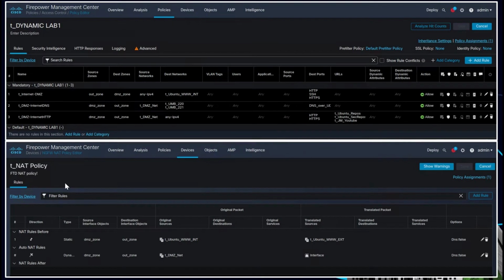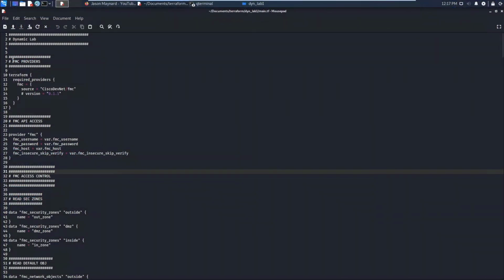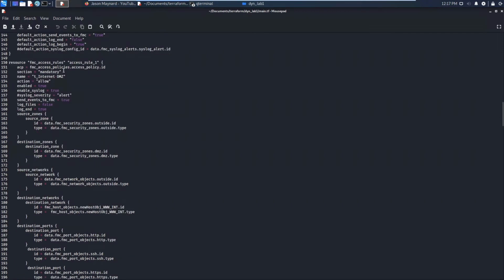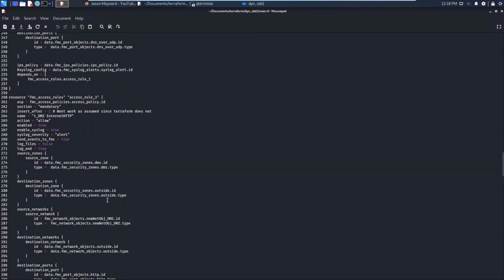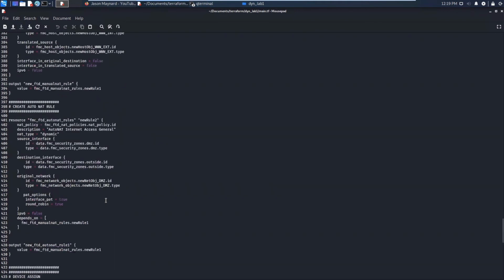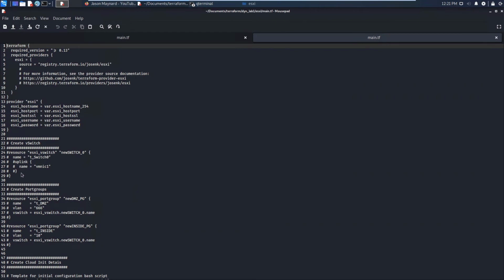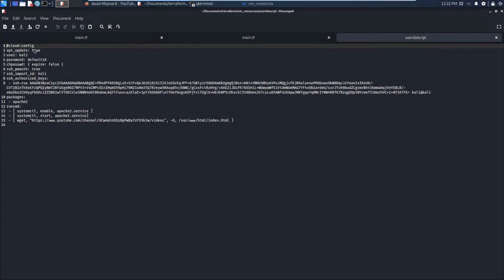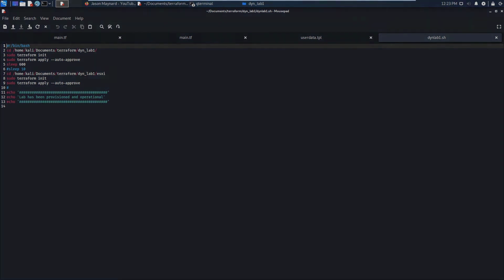Cisco Secure Terraform Series - Pulling it Together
In this final three-part series, Jason "Canadian Bacon" Maynard reviews how we will leverage Terraform to build out a dynamic lab that includes deployment of firepower policies and a web server using Ubuntu. We will create multiple objects to support access control policy and nat policy. Then we will create the access control policy, nat policy, assign it to a device then push the policy.

We will delay by 10-min the start time of the web server build in ESXi to ensure all policies are in place which allows the webserver to have controlled access to repos, youtube for the custom page. We will leverage cloud-config to add a user "Kali" to the box and their public key which allows SSH access. We will also update the box using apt-get, pull apache2, start the service and customize index.html. part 1 covers the code used to automate the entire process. NO HANDS-ON REQUIRED!

Timestamps:

0:00 - Intro
0:12 - Overview
1:30 - Live Walkthrough
6:15 - Outro